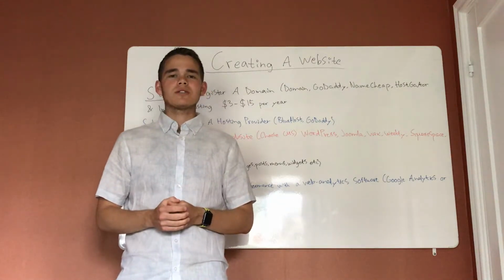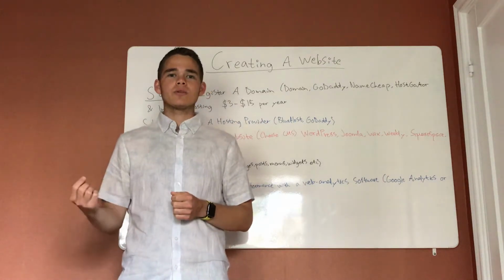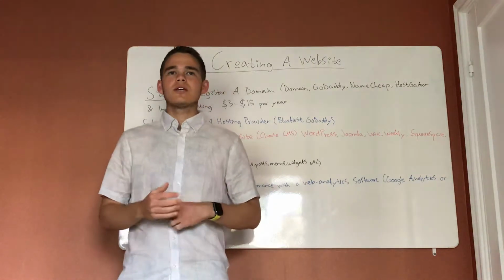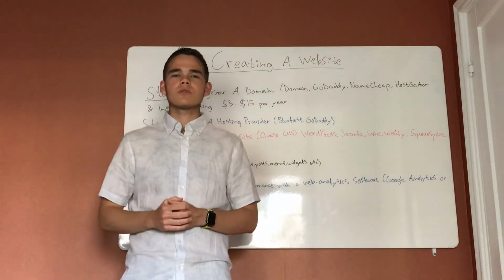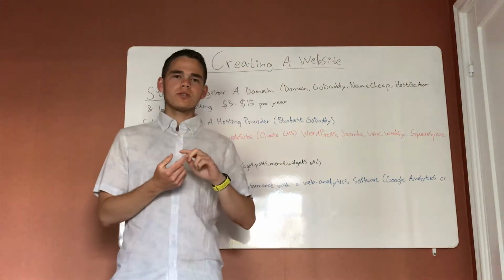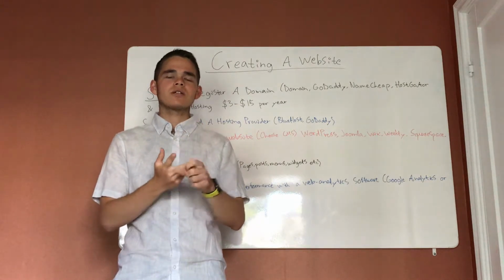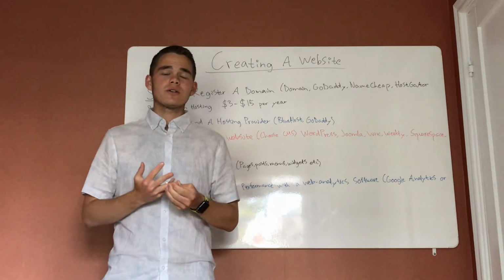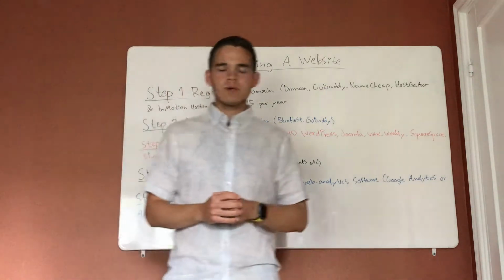How to Create a Website (Introduction)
I give a small background to the internet and websites. Then I explain how to create a website in 5 steps. Hope you enjoyed the video.